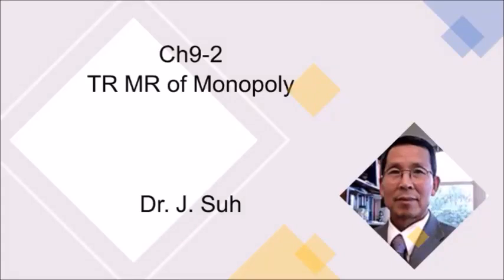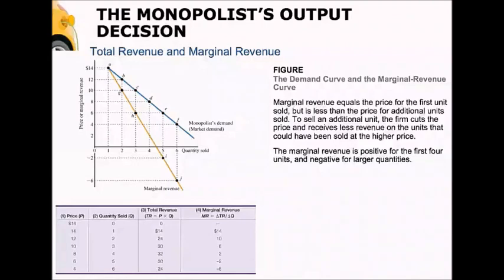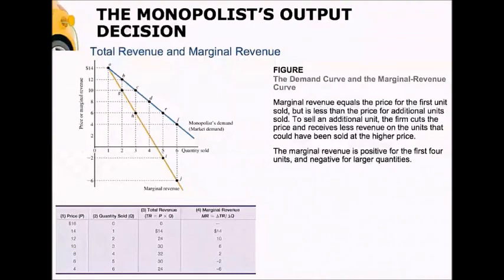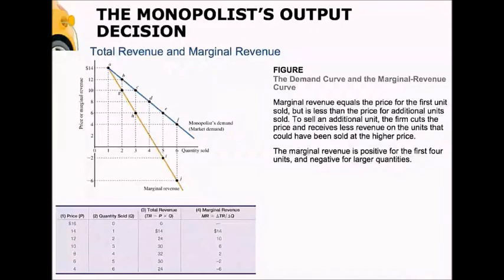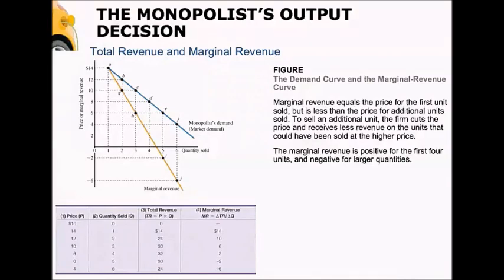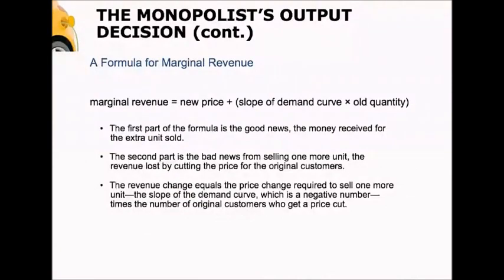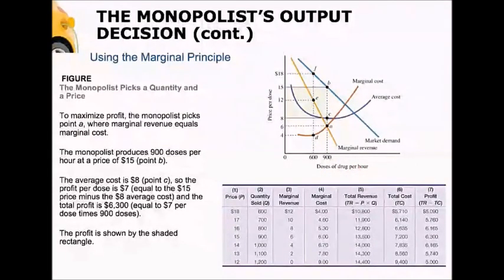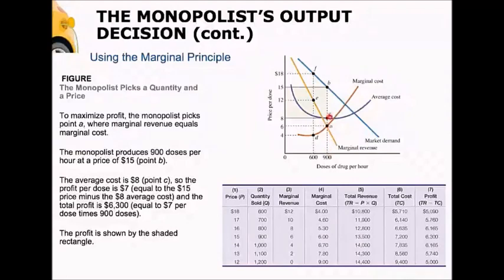Ch9 2 TR MR of Monopoly